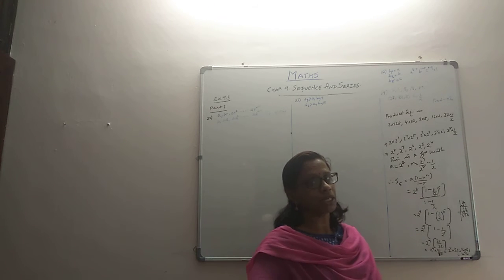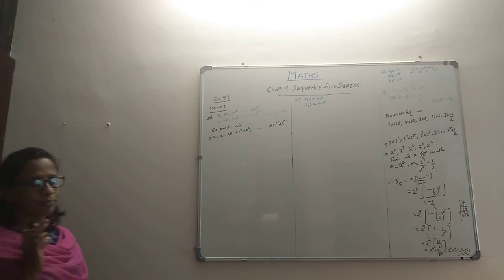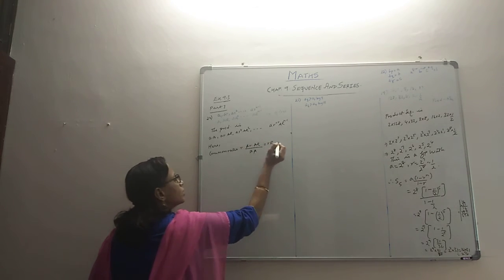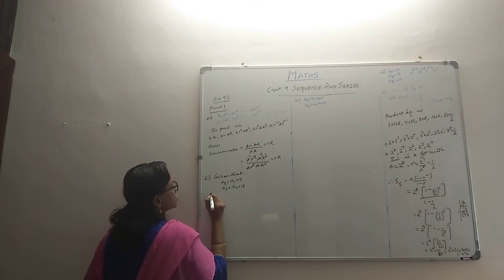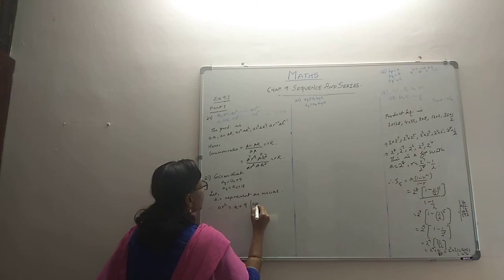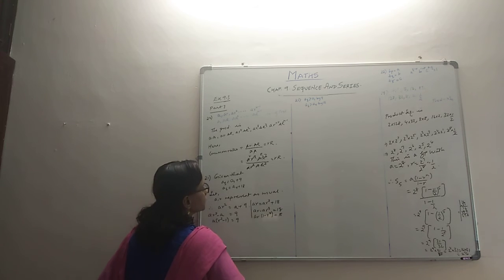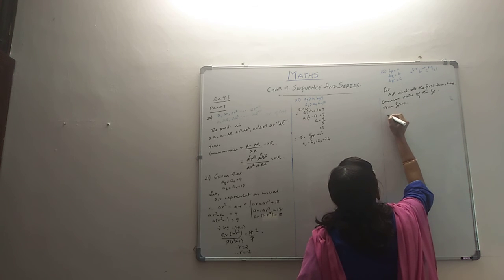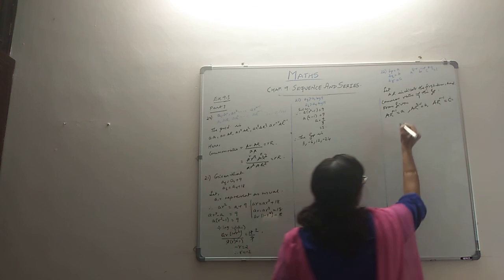11 th CBSE,Maths,Ex9.3,Part7